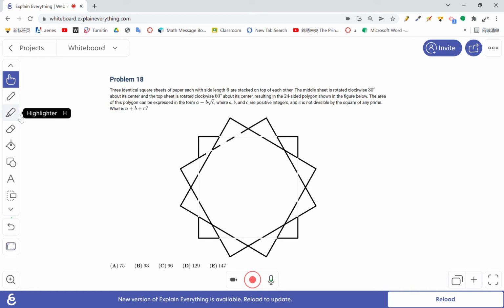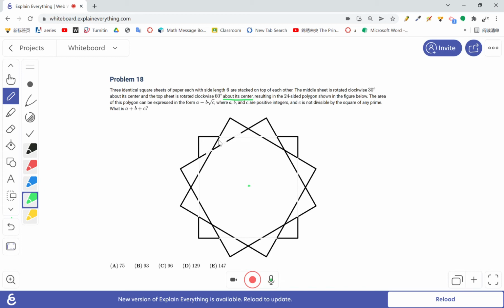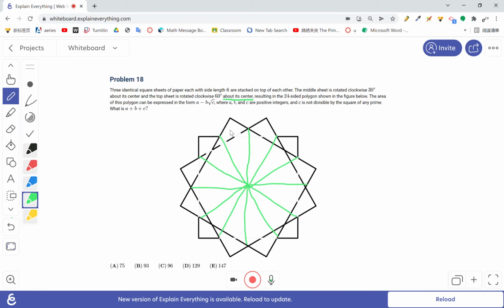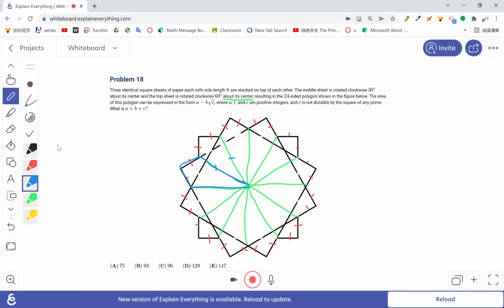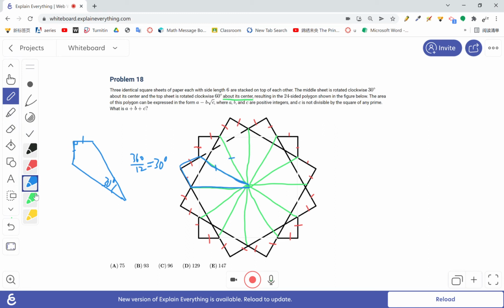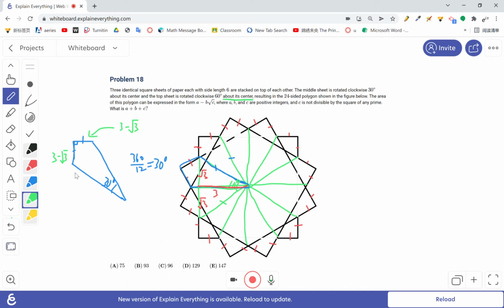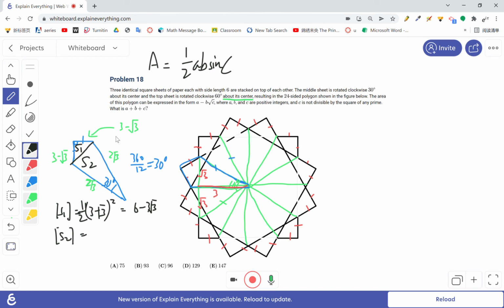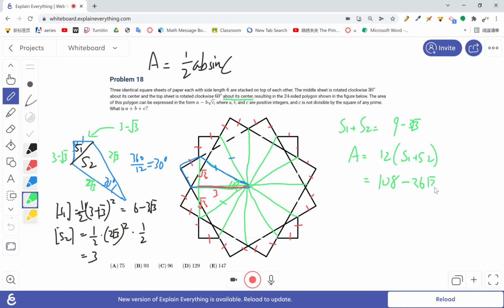2021 Fall AMC 10B Problem 18